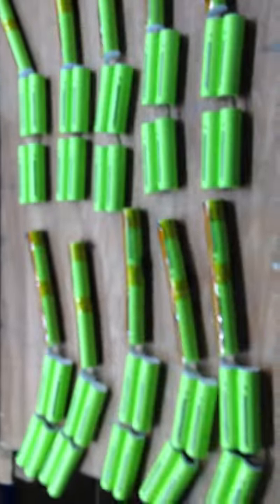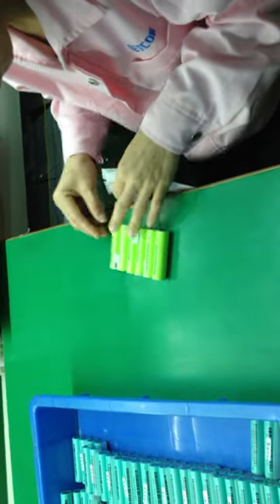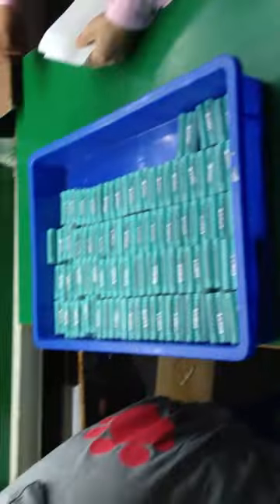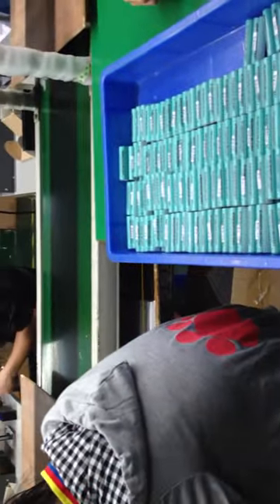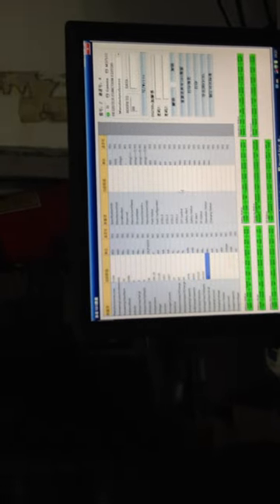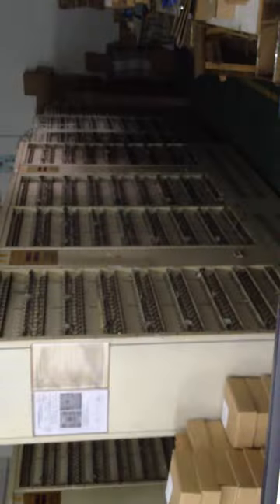Laptop Battery Factory Inspection in Shenzhen China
This factory produces laptop batteries using purchased cells from China cell manufacturers as well as Samsung, LG and some Panasonic. All cells are spot welded by hand and assembled. This factory produces 3rd party cells for all major laptops.